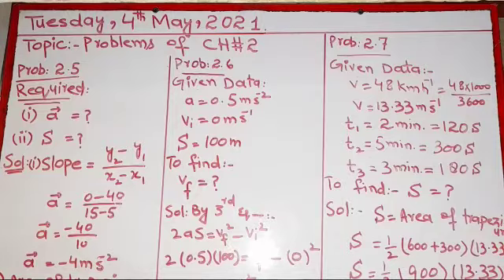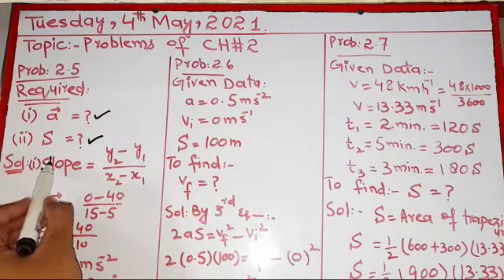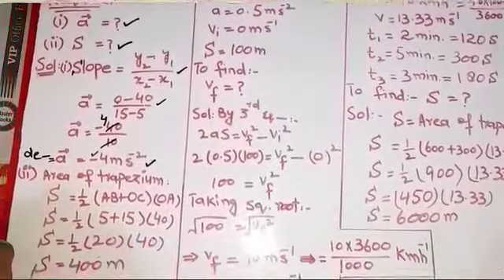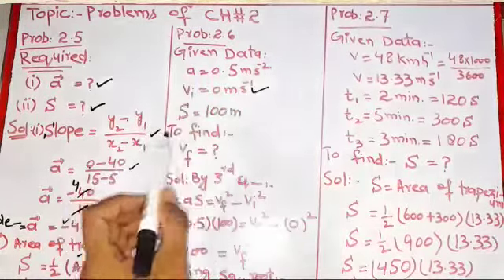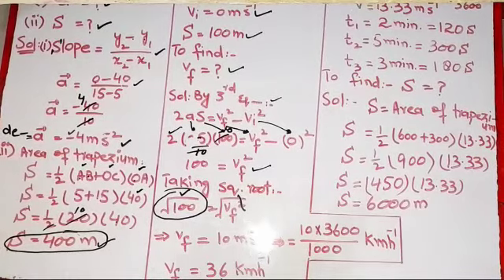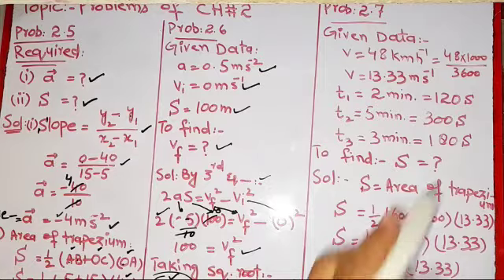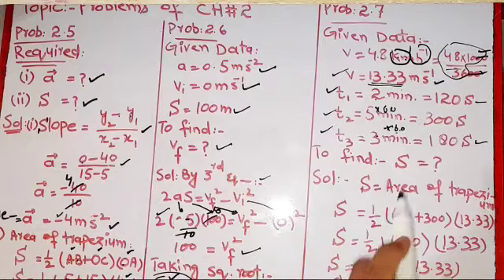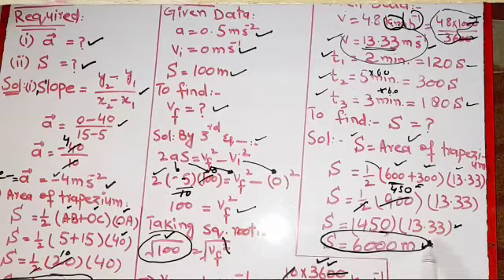Grade 9 | Physics Problems of Ch# 2